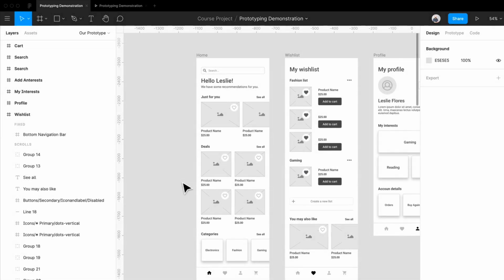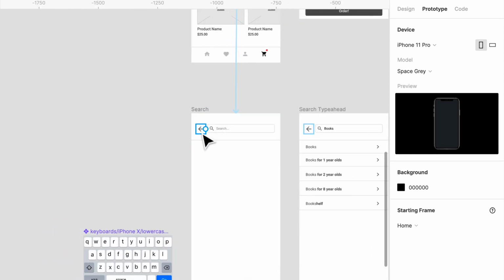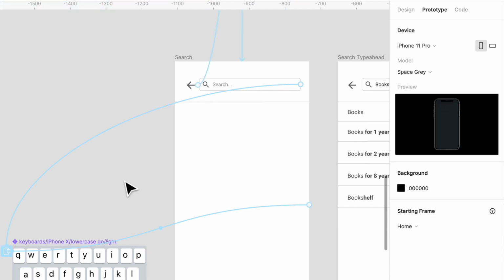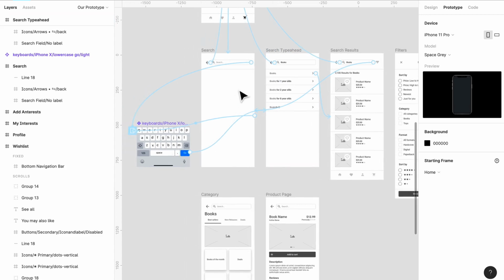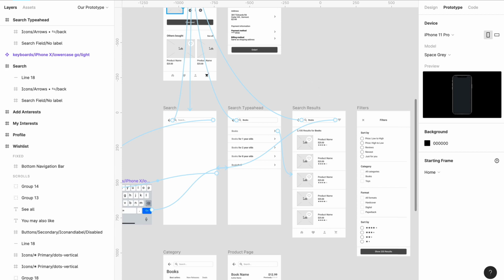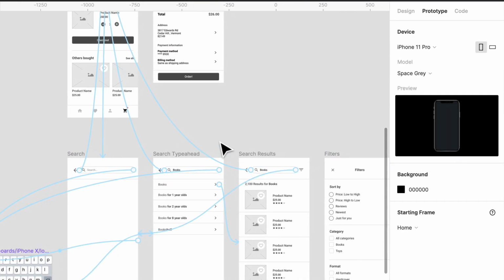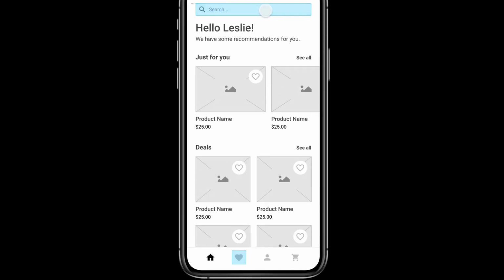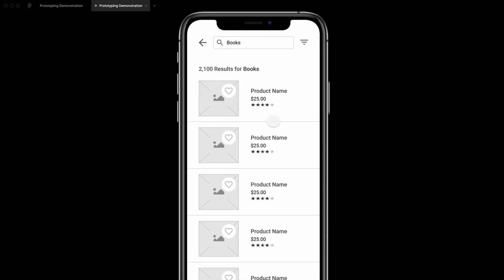Web & Mobile UI UX Design Full Course with Figma & more || lesson 038 || Fake academy